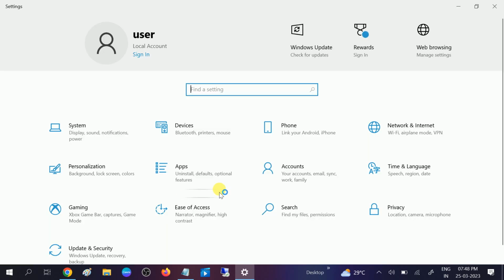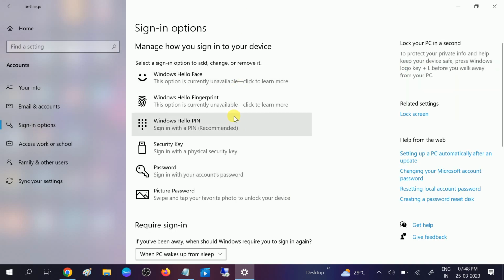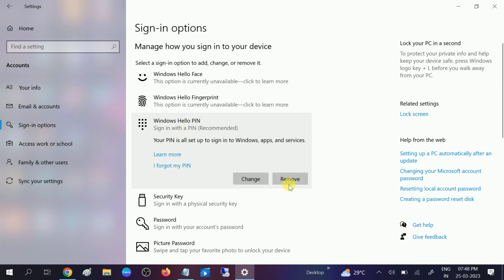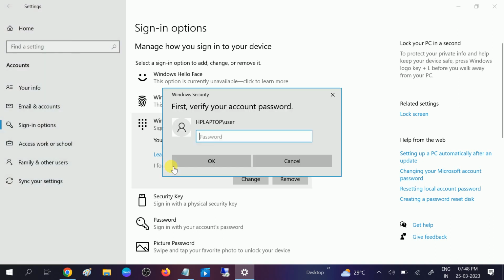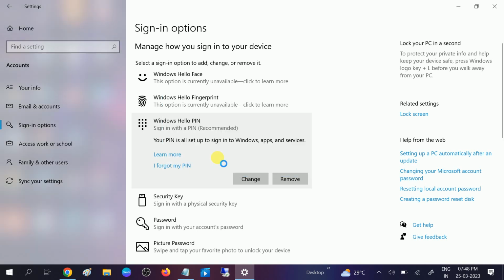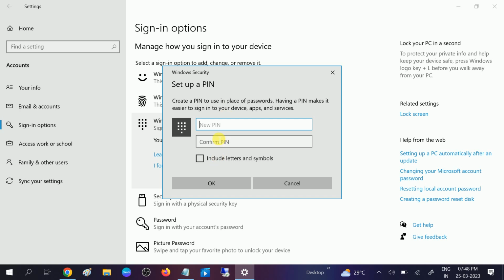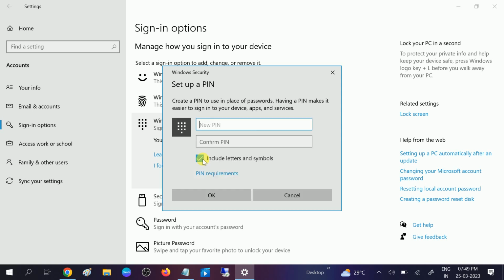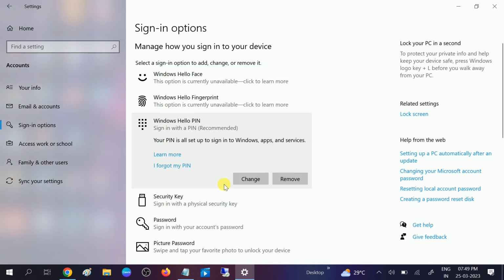Windows Hello PIN Remove button greyed out in Windows 11/10 || hello pin remove option not available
✅Windows Hello PIN Remove button greyed out in Windows 11/10 || hello pin remove option not available Laptop